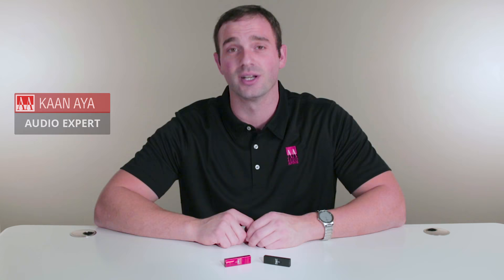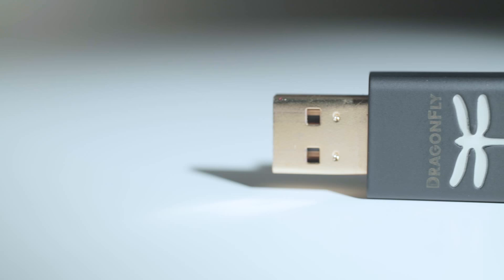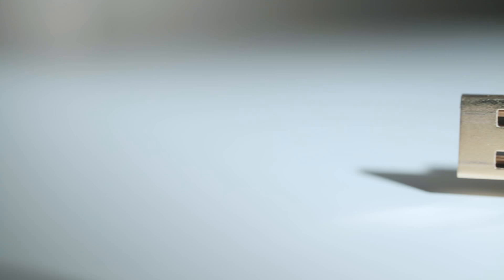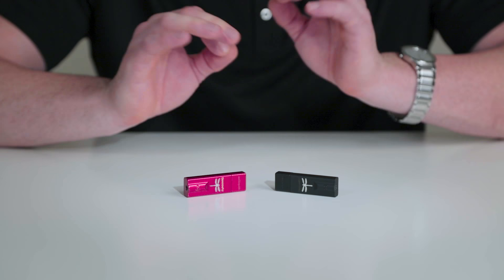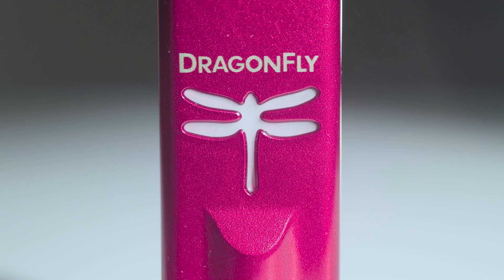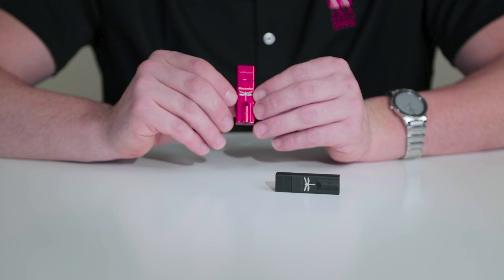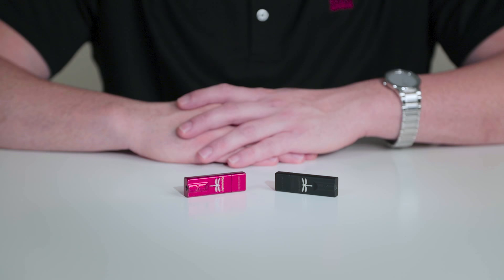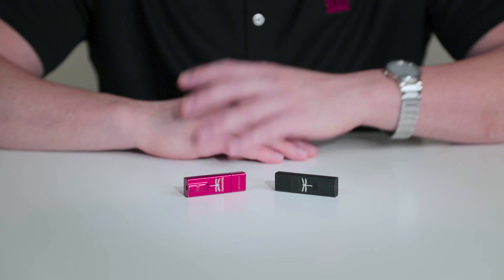AudioQuest Dragonfly Red and Black Digital to Analog Converter – Audio Advisor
The AudioQuest DragonFly is an ultra-compact DAC with built-in headphone amp and fixed output for preamps or AV receivers. Red delivers much better sound than any other DragonFly ever made, yet it's priced way below the original DragonFly (v1.0). Black offers better sound than any previous DragonFly for less money. Our audio expert explains what the DragonFly buzz is all about.